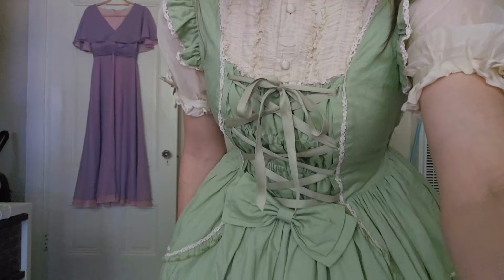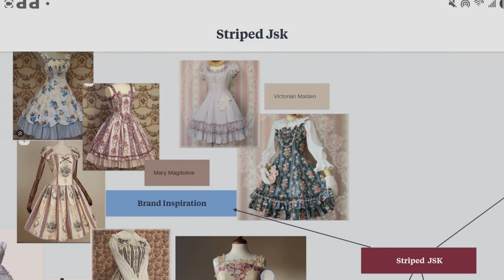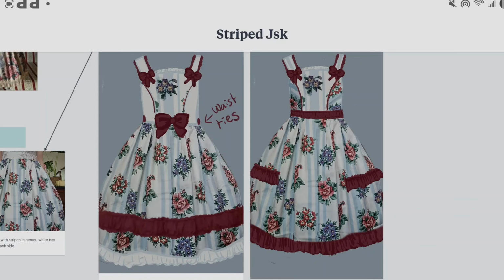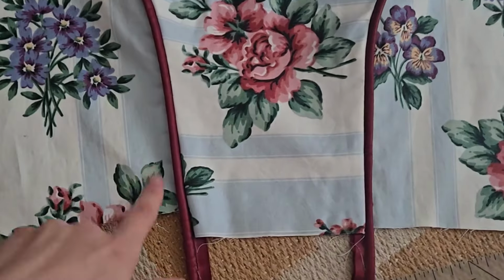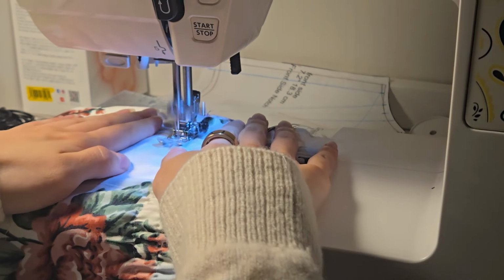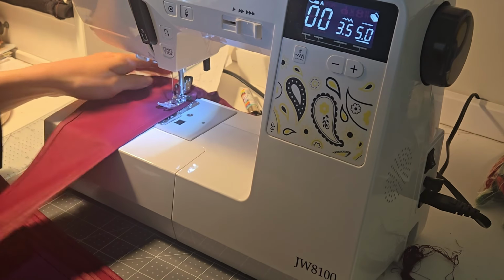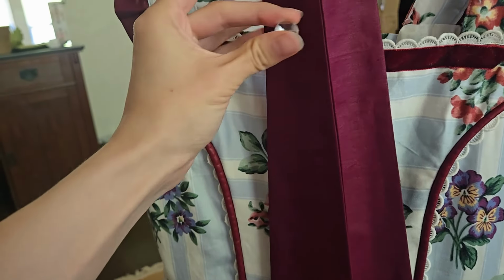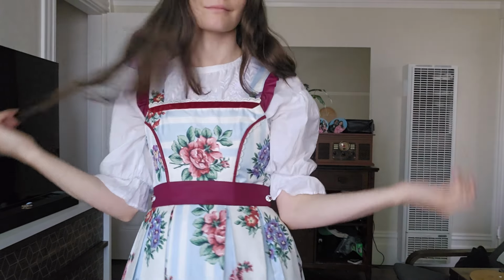Sewing a Cottagecore inspired country EGL JSK!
Today, I'm going to share the process of making a Lolita Fashion main piece: a classic country JSK!

The dress reminds me of a teacup! I love the elegant and classic look it has, and when paired with a a-line petticoat I know it will look great at my next community event. It really helps support my sewing projects.